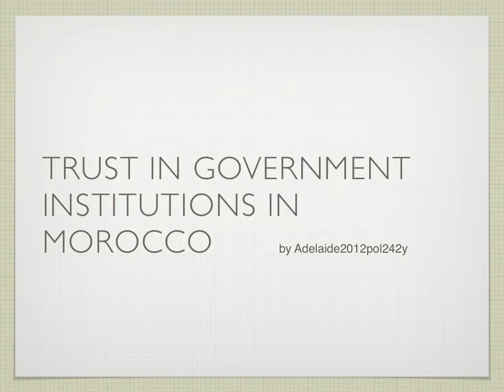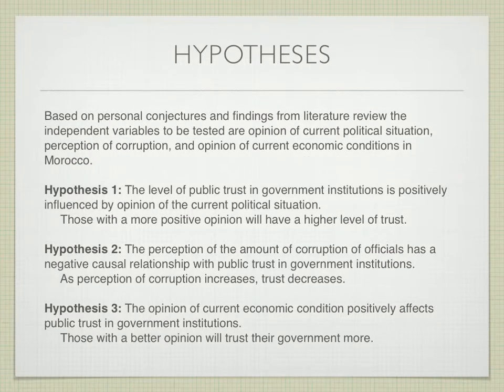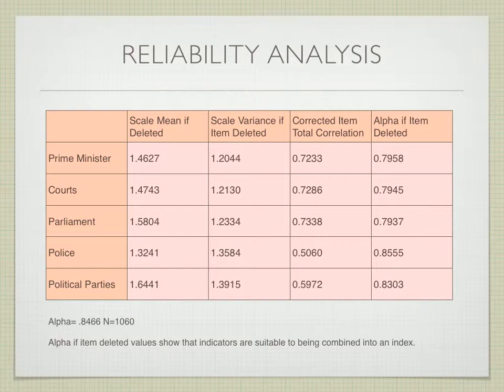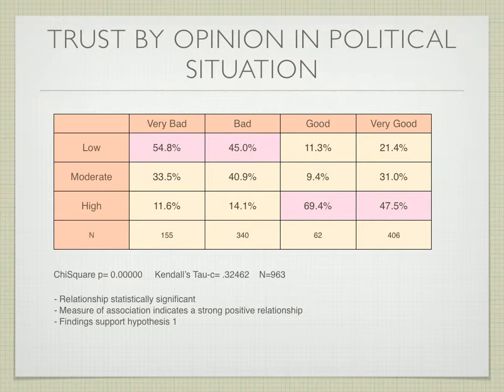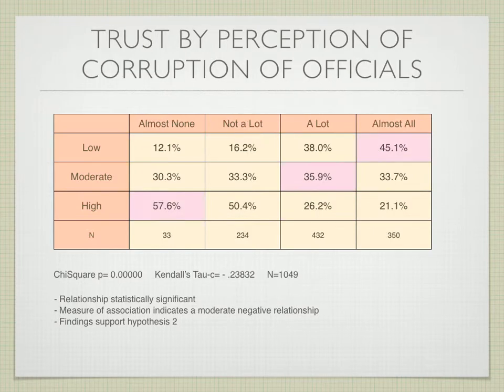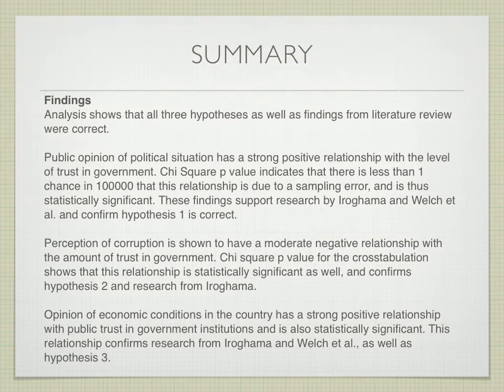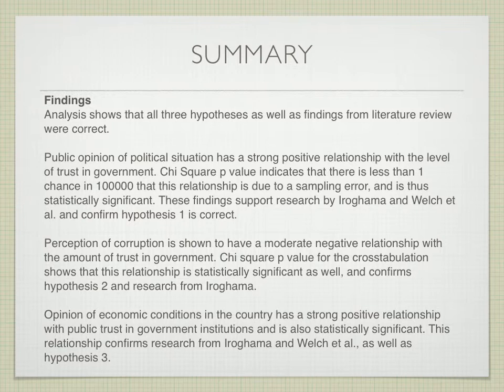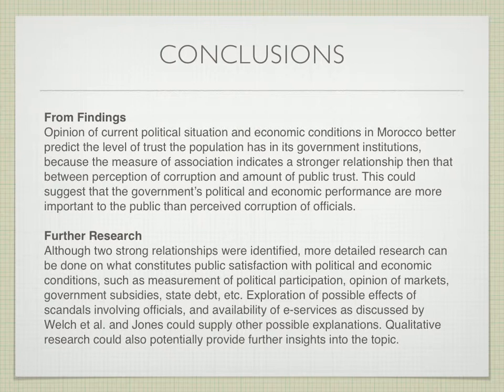Bivariate Presentation pol242y 2012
Syntax

set width=80/length=none/header=no/messages=none.
get file="/homes/josephf/webstats/Arabbarometer_07.sav".
missing values Q2011(98,99).
missing values Q2012(98,99).
missing values Q2013(98,99).
missing values Q2014(98,99).
missing values Q2015(98,99).

*recoding Y indicators values to increase, scale
recode Q2011 (1=4)(2=3)(3=2)(4=1).
recode Q2012 (1=4)(2=3)(3=2)(4=1).
recode Q2013 (1=4)(2=3)(3=2)(4=1).
recode Q2014 (1=4)(2=3)(3=2)(4=1).
recode Q2015 (1=4)(2=3)(3=2)(4=1).
recode Q2011 (1=0)(2=0.33)(3=0.66)(4=1) into TRPM.
recode Q2012 (1=0)(2=0.33)(3=0.66)(4=1) into TRcourts.
recode Q2013 (1=0)(2=0.33)(3=0.66)(4=1) into TRprlmnt.
recode Q2014 (1=0)(2=0.33)(3=0.66)(4=1) into TRpolice.
recode Q2015 (1=0)(2=0.33)(3=0.66)(4=1) into TRprties.
select if country eq 4.

*Reliability Analysis
RELIABILITY VARIABLES=TRPM TRcourts TRprlmnt TRpolice TRprties
 /scale(all)=all
 /summary=Total.

*Creating an index and recoding index values
compute rawindex=TRPM+TRcourts+TRprlmnt+TRpolice+TRprties
freq var rawindex /stats=mode median mean std skewness kurtosis
recode rawindex (0 thru 0.99=1)(1 thru 2.33=2)(2.64 thru 5=3) into TRUST
value labels TRUST 1'low' 2'moderate' 3'high'.
Freq var TRUST
 /statistics=all

*Recoding X1, Crosstabulation Y by X1 and Chi Square
recode Q214 (1=4)(2=3)(3=2)(4=1) into OpPolSit.
value labels OpPolSit 1'Very Bad' 2'Bad' 3'Good' 4'VeryGood'.
crosstab tables TRUST by OpPolSit
 /cells=column count
 /statistics=ctau chisq

*Recoding X2, Crosstabulation Y by X2 and Chi Square
missing values Q253 (98,99)
recode Q253 (1=1)(2=2)(3=3)(4=4) into Crption.
value labels Crption 1'Almost None' 2'Not a Lot' 3'A lot' 4'Almost All'.
crosstab tables TRUST by Crption
 /cells=column count
 /statistics=ctau chisq

*Recoding X3, Crosstabulation Y by X3 and Chi Square
missing values Q101 (98,99)
recode Q101 (1=4)(2=3)(3=2)(4=1) into EconSit.
value labels EconSit 1'Very Bad' 2'Bad' 3'Good' 4'Very Good'.
crosstab tables TRUST by EconSit
 /cells=column count
 /statistics=ctau chisq
*startofoutput.
finish.